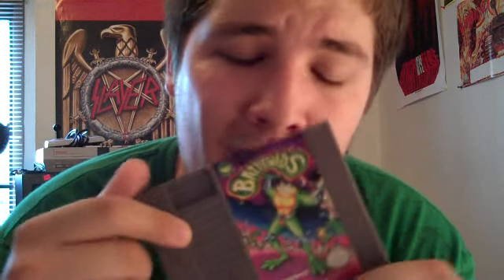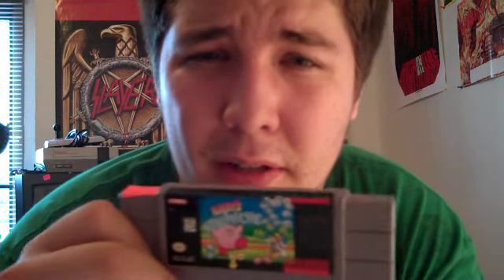Recent Pickups (9-10-09)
Games I've picked up over the last two weeks or so, hope you enjoy!